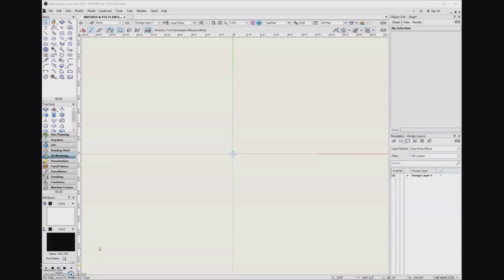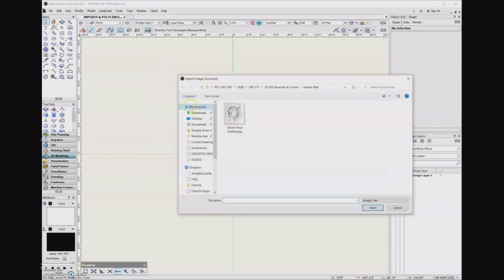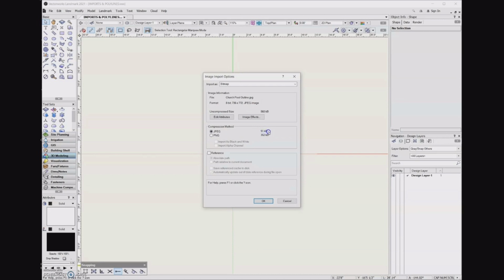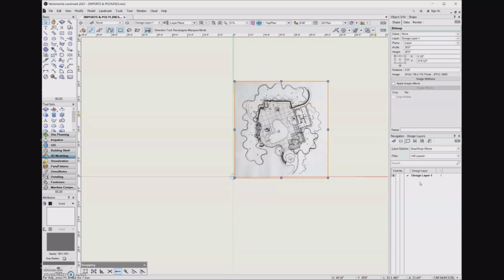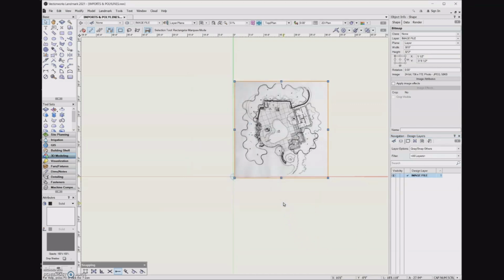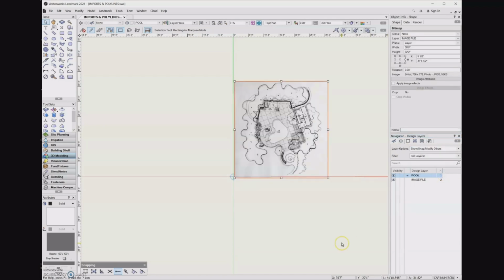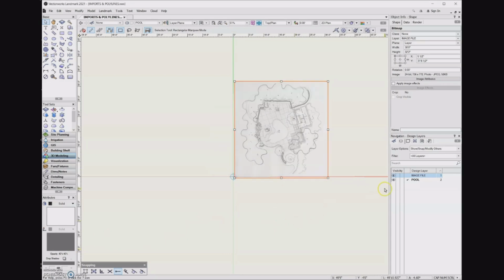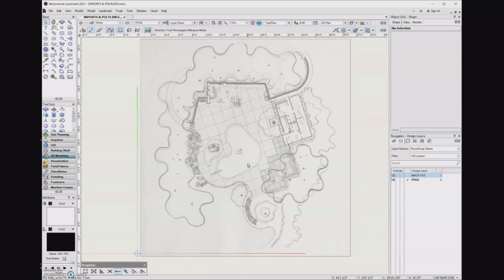3.1a Importing - Vectorworks 2023